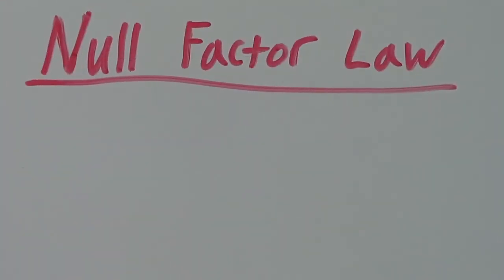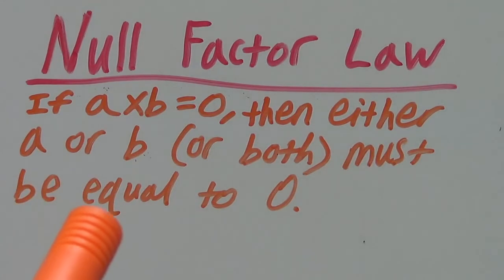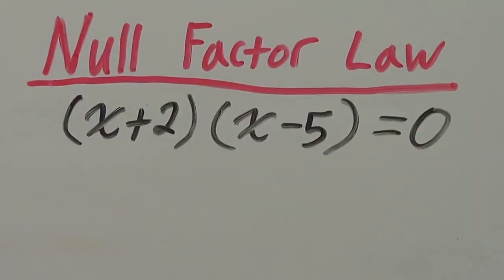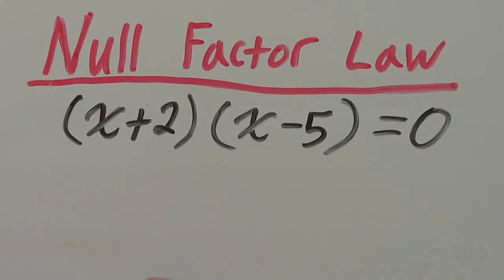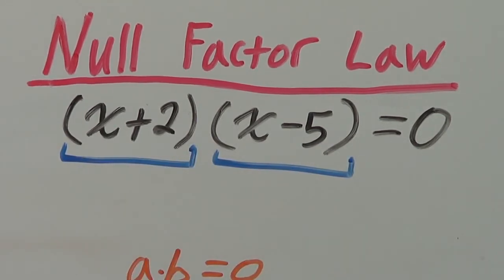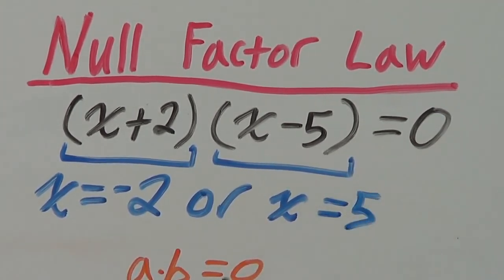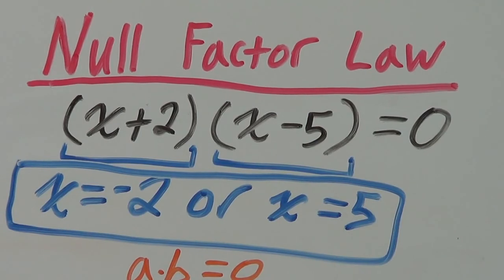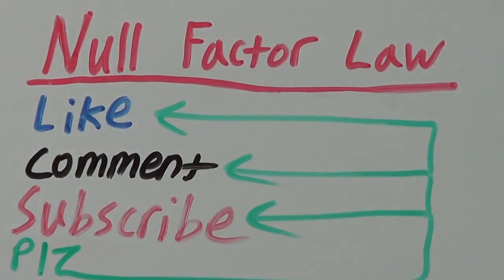Null Factor Law | How to use the Null Factor Law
Need to know what the null factor law is and how to use it? Well you're in the right place! Because in this video we look at how to use the null factor law! The null factor law is a method of solving quadratics. I hope you find this video on the null factor law helpful!